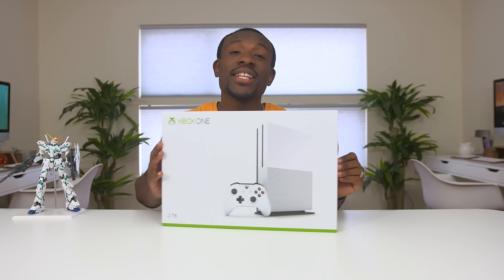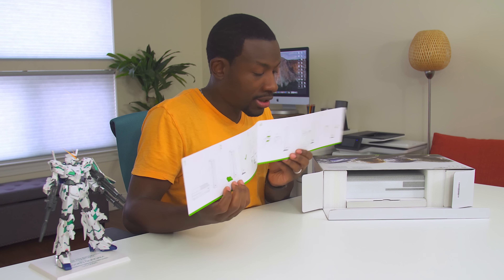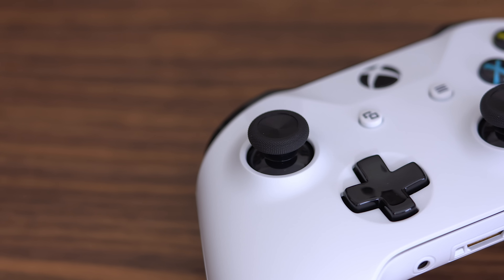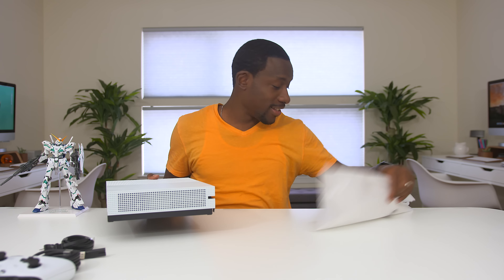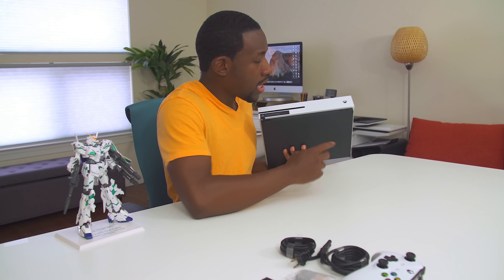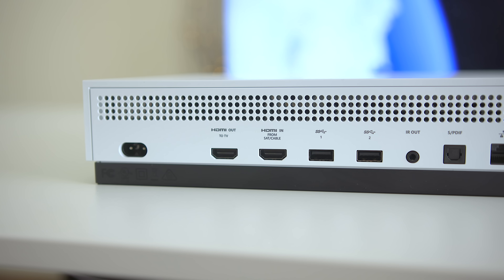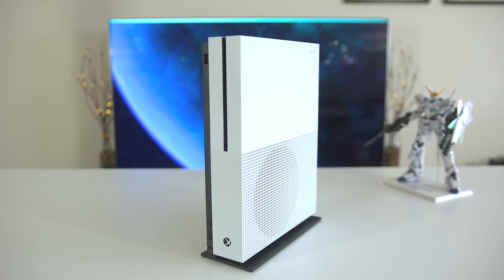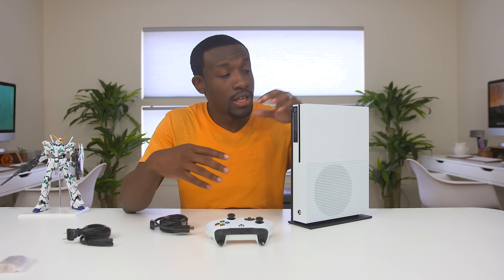Xbox One S Unboxing + What's NEW?!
Here's my unboxing of the new Xbox One S / Xbox One Slim. It now has a smaller design, up to 2TBs of storage, 4K viewing, HDR and more!